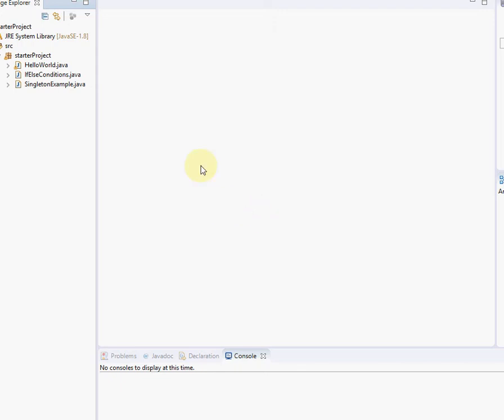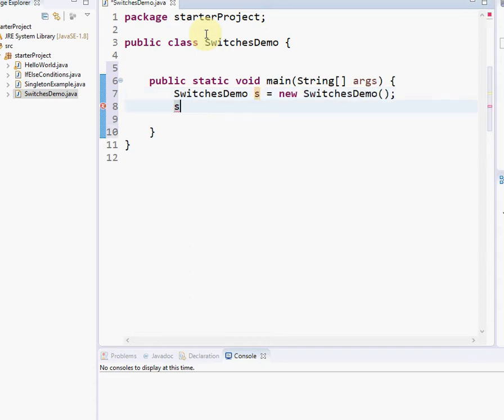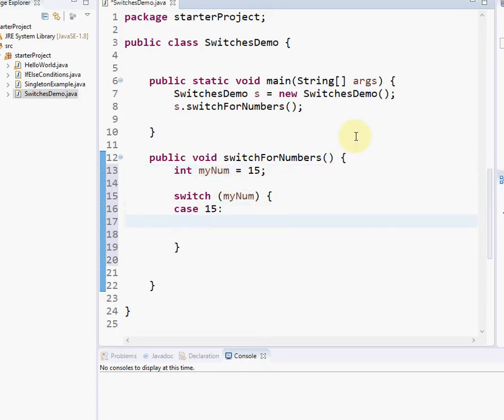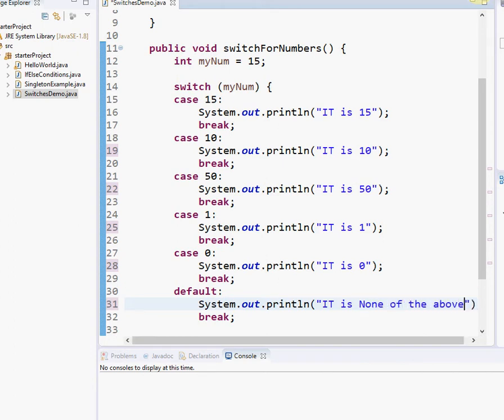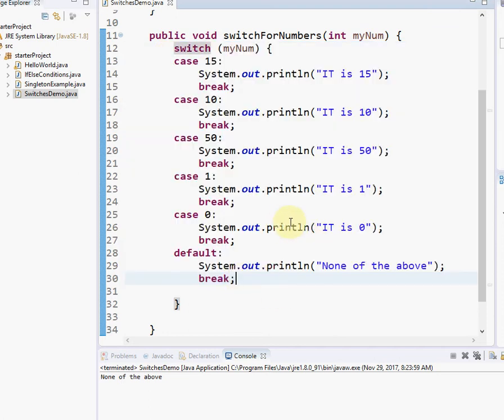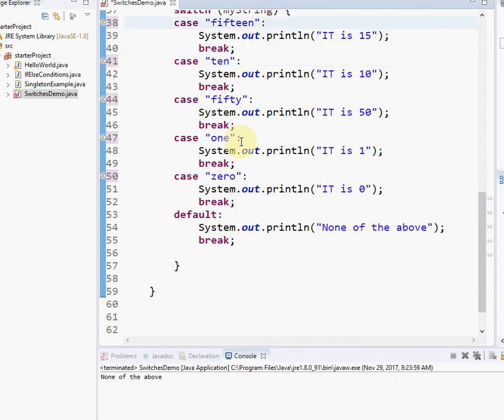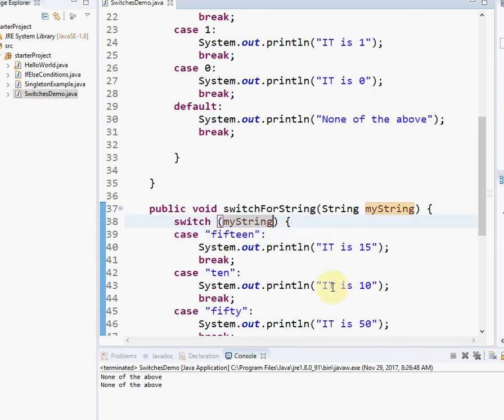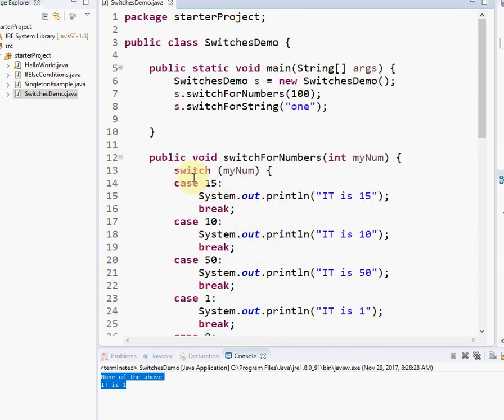How to write Switch Case Statements in JAVA